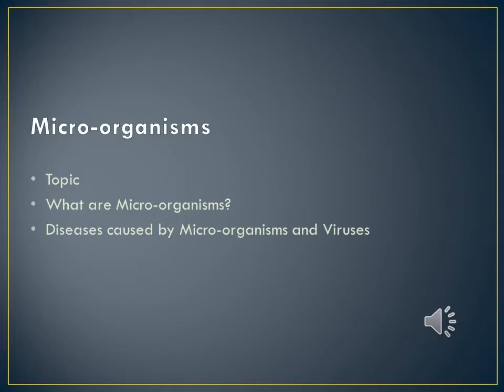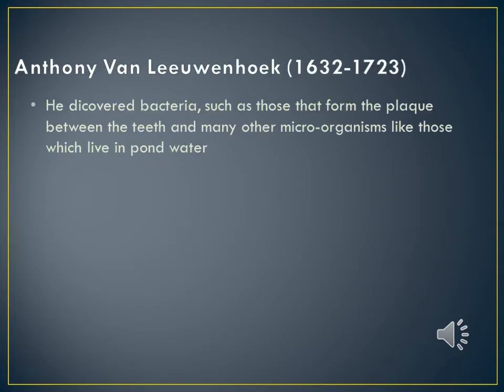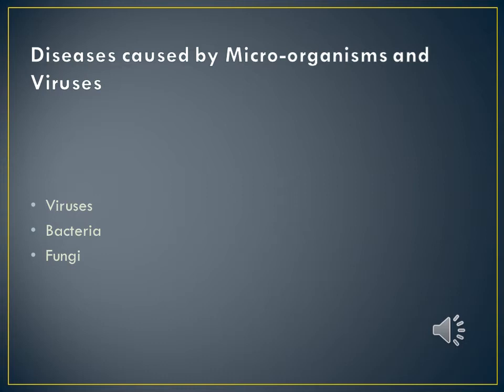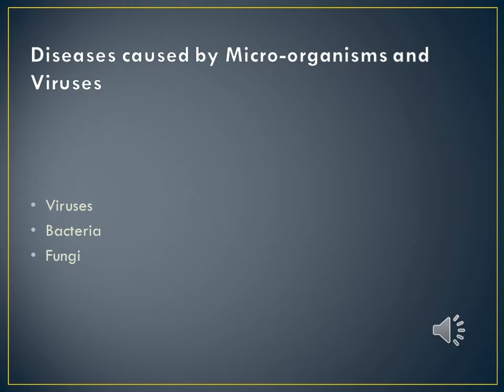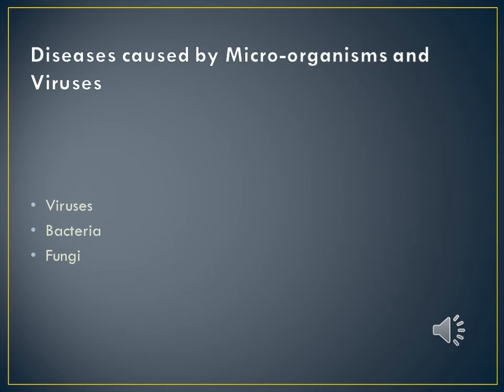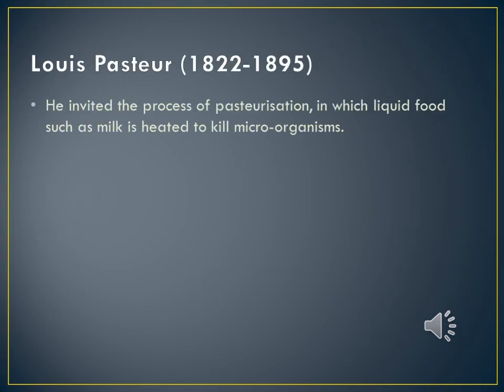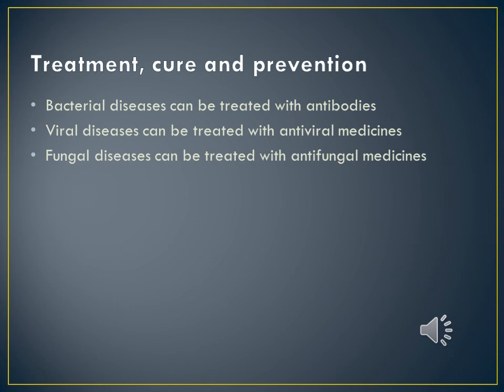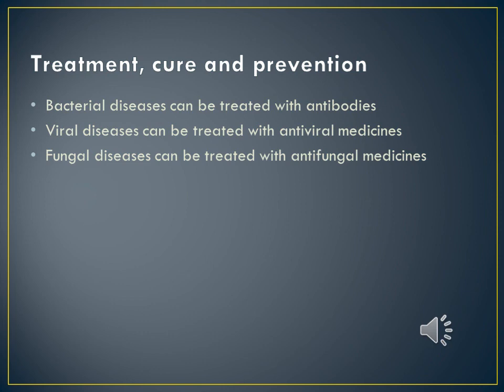Science Lecture#9 Grade VI (Matriculation)